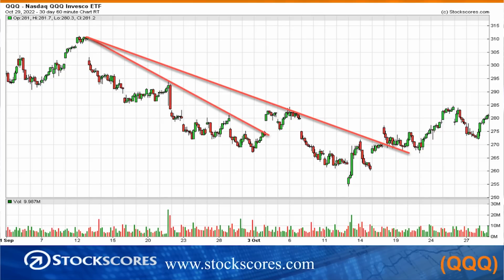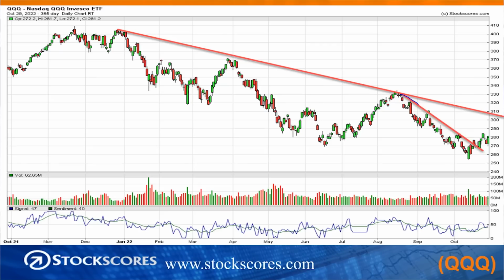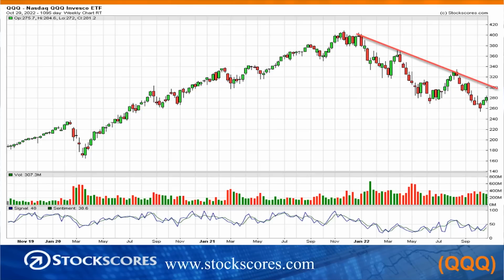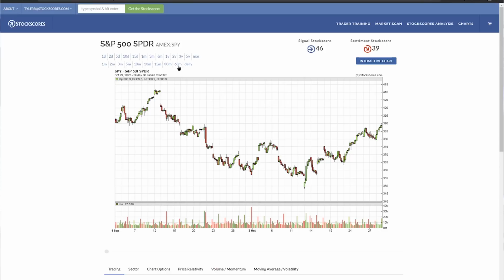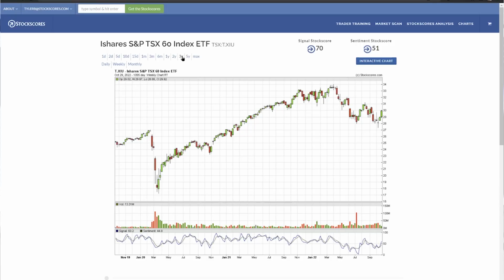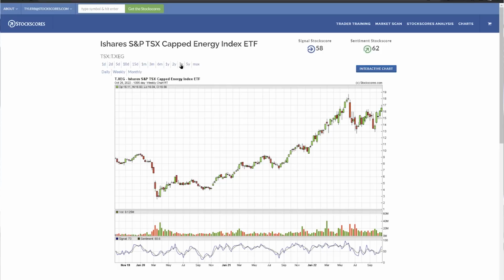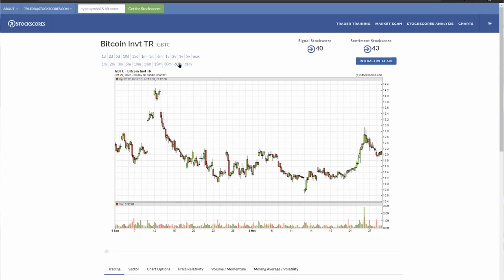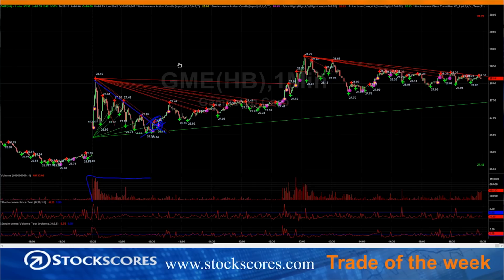STOCK MARKET CRASHES END WITH THESE 3 PHASES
For a stock market crash to end, three things usually happen. This week I show whether the correction of 2022 is over and whether now is a buying opportunity. My weekly analysis of the stock, commodity, and currency markets follows, and then the day trade of the week on GME.